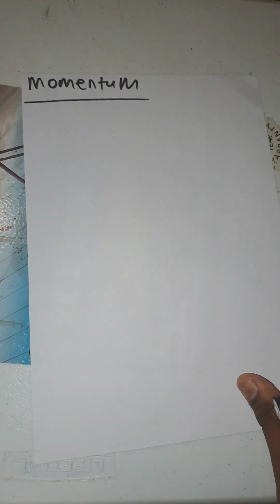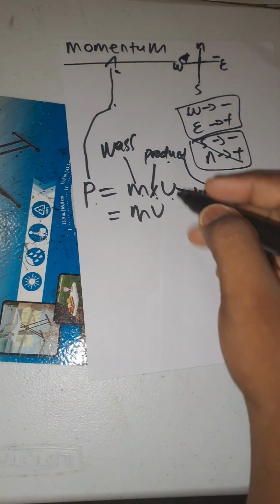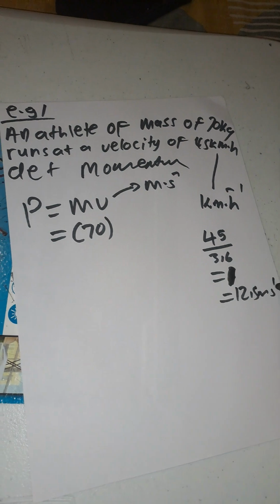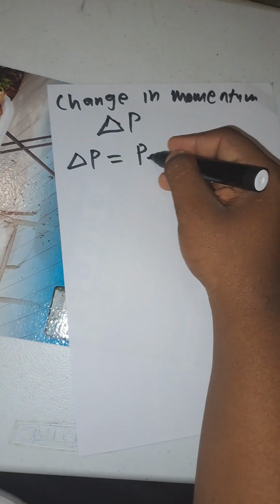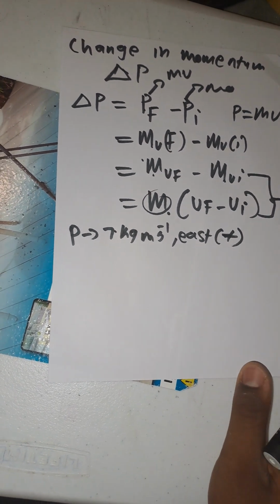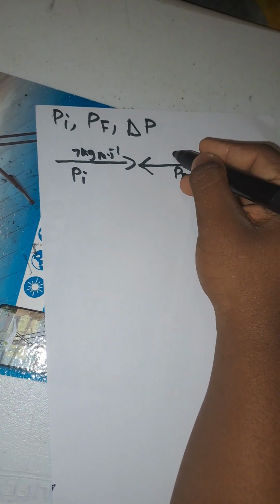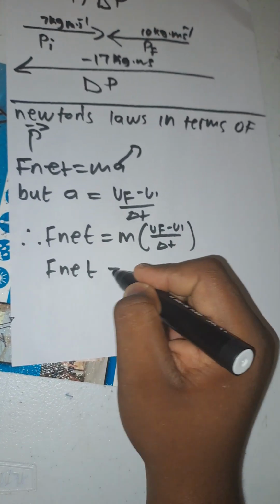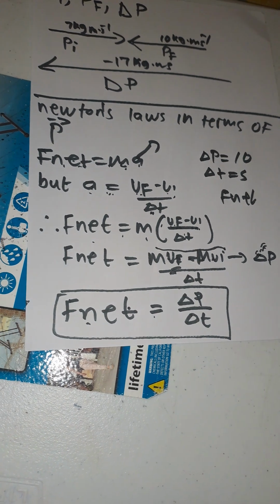MOMENTUM| GR12 Physical Sciences | Introduction